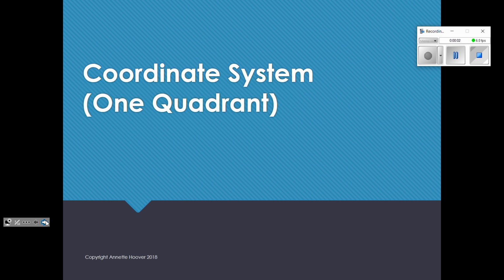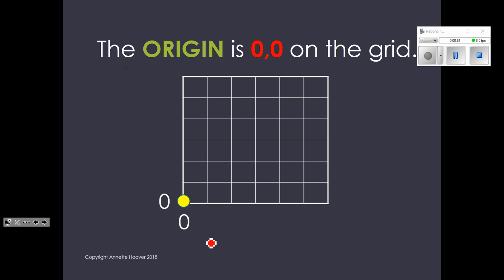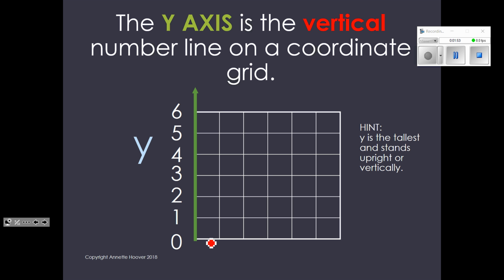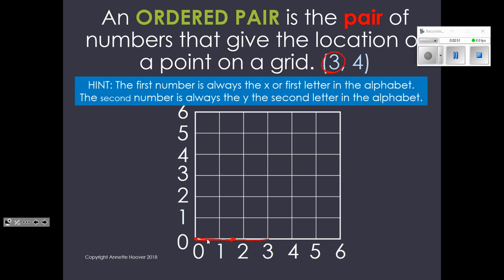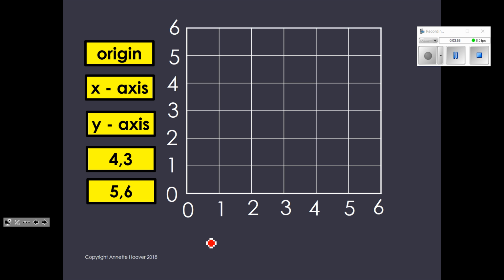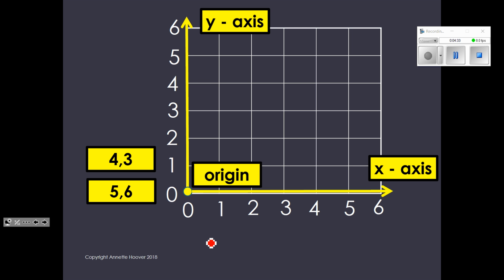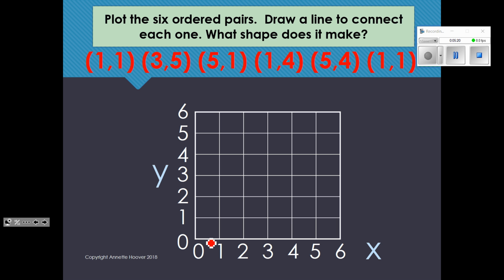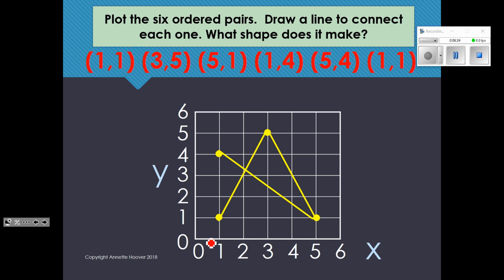Math, Help! Graphing on a One Quadrant Grid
Lesson on graphing on a 1 quadrant grid. Vocabulary words: grid, origin, ordered pair, x-axis, and y-axis.